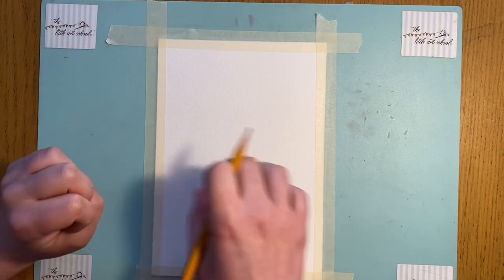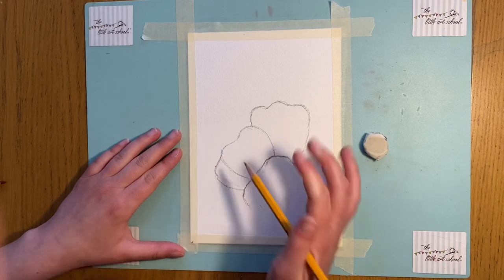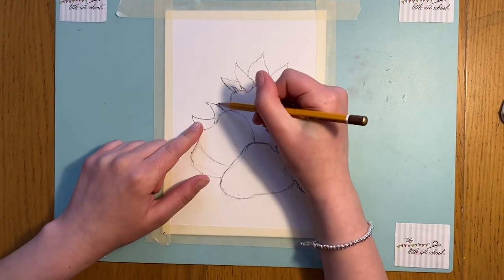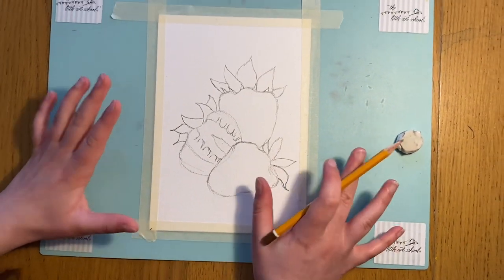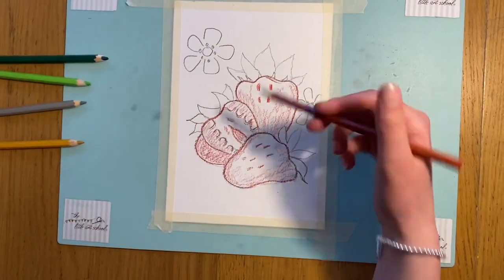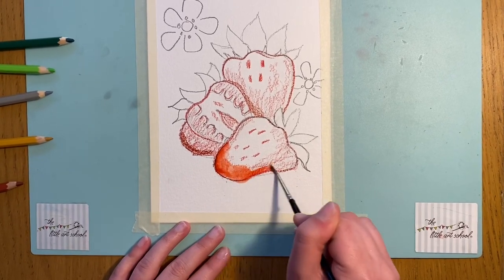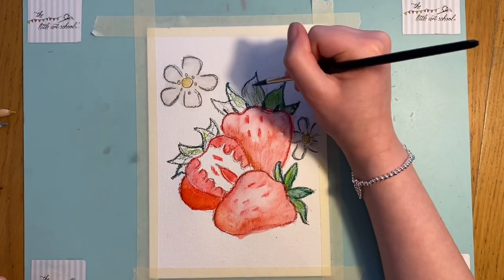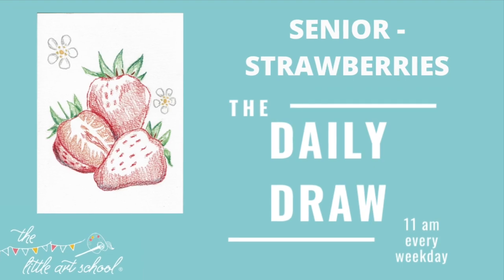How to draw and paint Strawberries - Junior DailyDraw with Little Art School - Thurs 7th May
The Little Art School's daily art lesson for children. Offering children, parents and teachers a free resource to help prove a welcome art break which can form part of homeschooling during lockdown.
Our Thursday DailyDraw art lessons have been designed to reach out to grandparents and other relatives who are isolating; our hope is that drawing together will help families to enjoy a sense of connection.
Today's lesson teaches how to draw and paint strawberries. You can simply draw the scene, following the simple step by step lesson, or move on to paint the picture using the Little Art School's painting tips.
The Little Art School DailyDraw is a free art class offered to children everywhere during the Covid 19 lockdown. Tune in and learn to draw. A lovely way to creatively use your time without leaving the house! StaySafeStayHomeOur Thursday DailyDraw art lessons have been designed to reach out to grandparents and other relatives who are isolating; our hope is that drawing together will help families to enjoy a sense of connection.